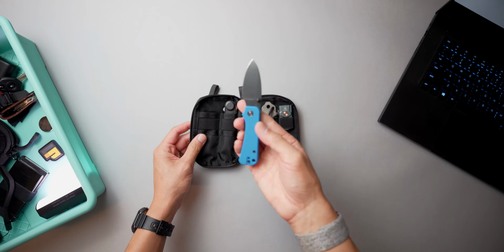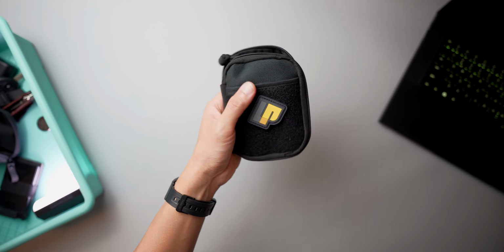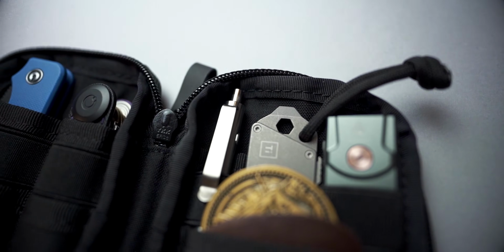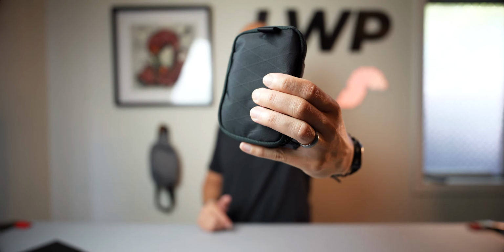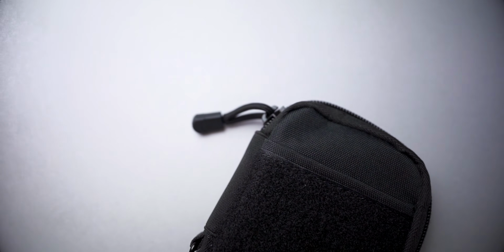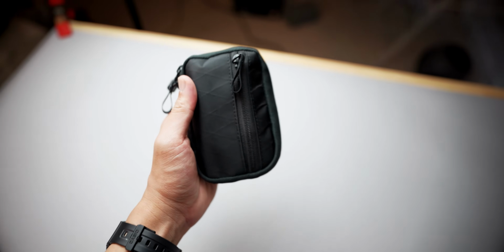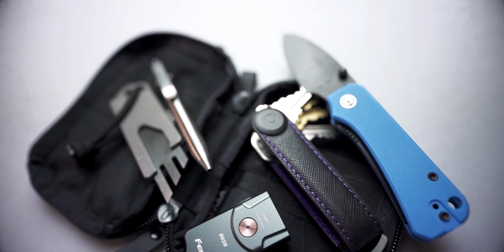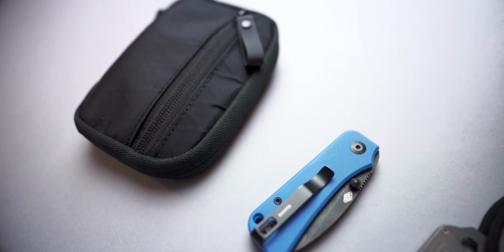EDC Pouch Summer Roundup 2022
Everyday Carry Pouches are all the hype in the EDC community right now, and here is your guide to all things pouches—what is a daily pouch, why you'd wanna use one, and a few examples of what's available out there.

SAYRAM EDC POUCH (BUDGET OPTION)

Civivi Baby Banter
Fenix E03R

TIMESTAMPS:
0:00 - EDC Pouch Review
1:19 - What is an EDC Pouch?
3:41 - Why you'd wanna use one
4:15 - ALPAKA Hub Pouch Review
6:00 - Sayram EDC Pouch Review
8:08 - Garage Built Gear Mighty Pouch Review
11:00 - How I use my EDC Pouch
12:03 - we out

What's In My Pockets
-Google Pixel 6
-Civivi Baby Banter
-Casio Worldtime 1200WH-1AVCF
-Burt's Bees Lip Balm
-Olight Baton 3 Premium Edition
Filming Setup
-Sony FE 20mm f/1.8 G Lens
-Sony FE 50mm f/1.8 Lens
-Manfrotto Tabletop Tripod
-Rode VideoMicro Mic
As an Amazon Affiliate and a member in various affiliate programs with some of the brands featured on this video, if you click a product link and make a qualifying purchase, I will earn a small commission.

Rest assured that I only work with brands whose products I've thoroughly tested and personally enjoy using, so the gear I end up endorsing to you all will always be quality! The proceeds go back into the channel so I can keep creating awesome everyday carry content for y'all to enjoy. Thanks so much and Live With Purpose!